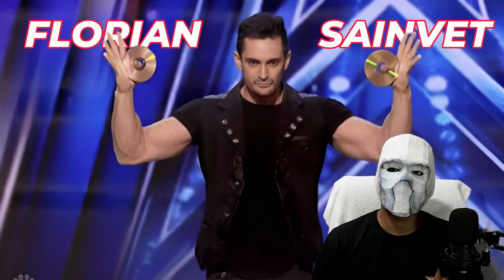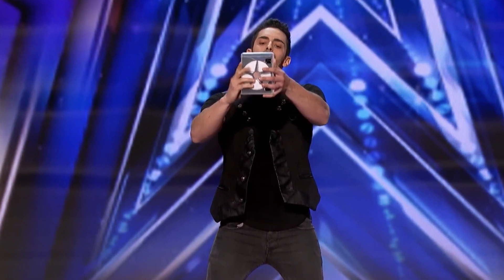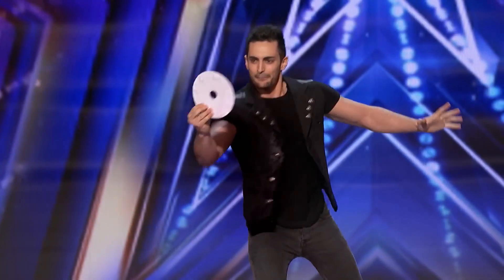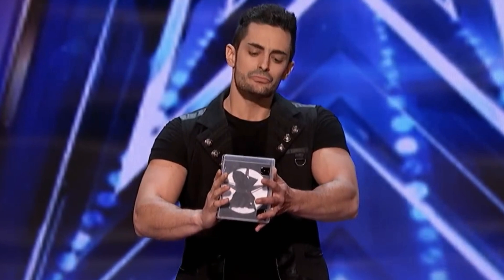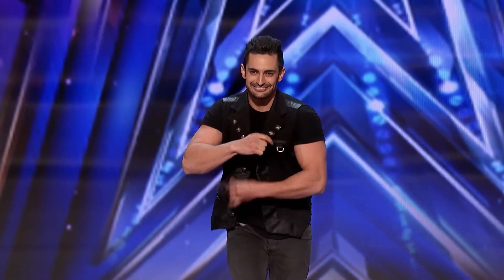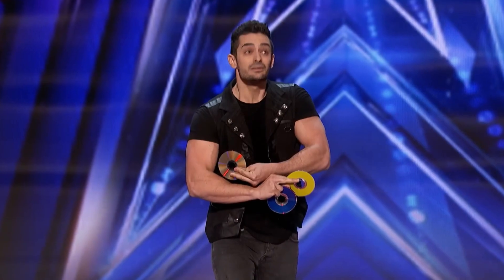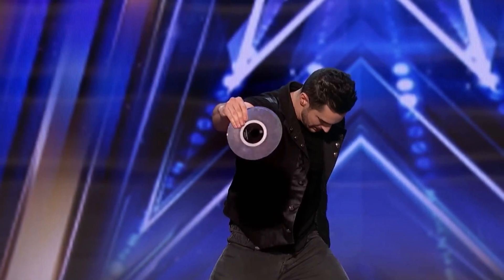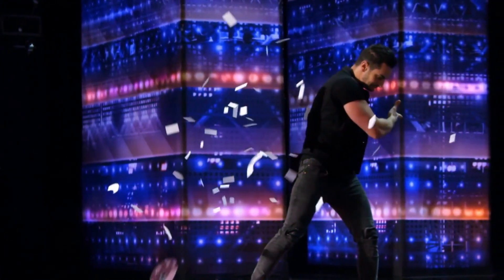Florian Sainvet Magic Secret Revealed | ACE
You are about to witness an incredible magic trick and the secret behind it that will leave you amazed. This mind-boggling performance features the renowned magician Florian Sainvet.